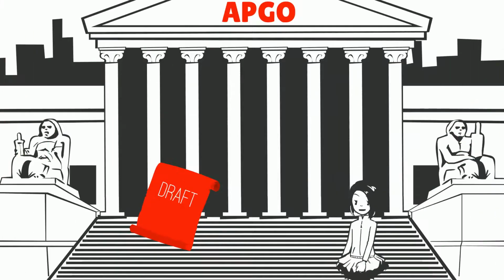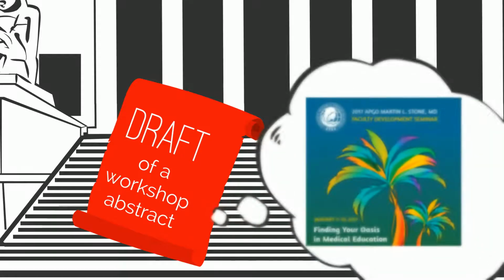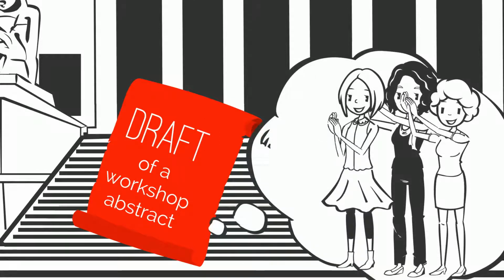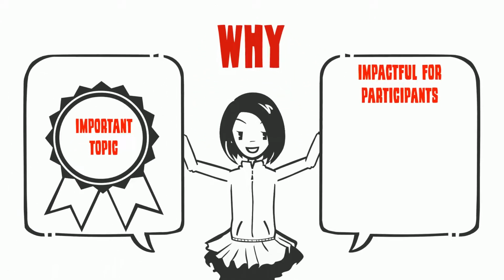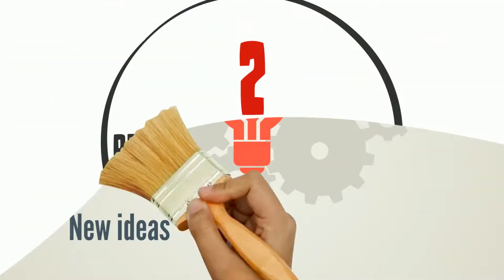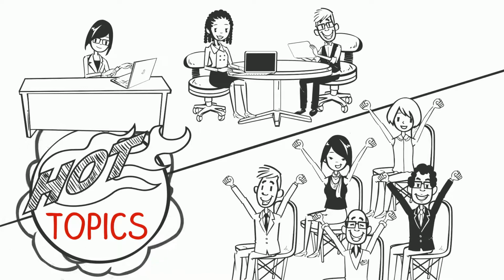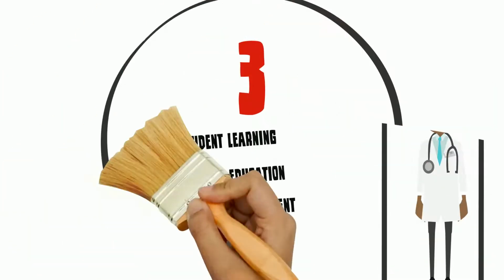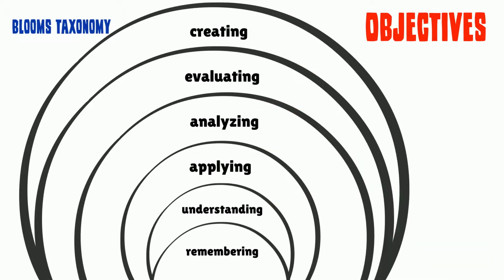APGO: How to Write an Educational Workshop Abstract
This video was created by the Association of Professors of Gynecology and Obstetrics